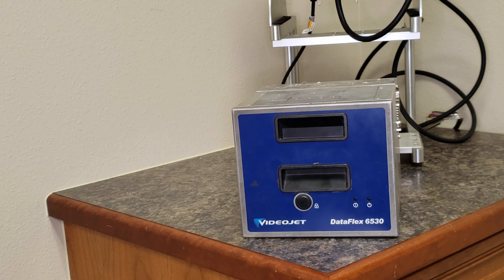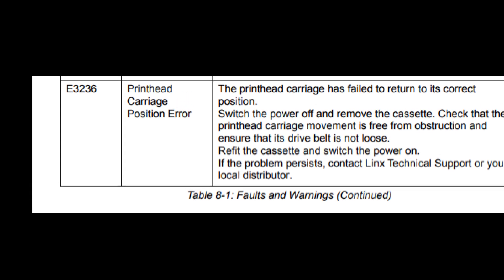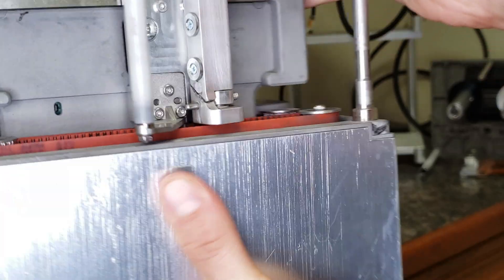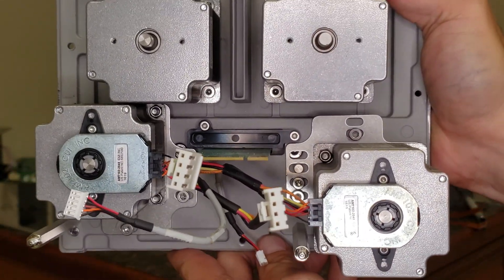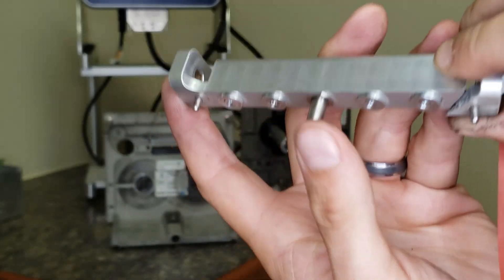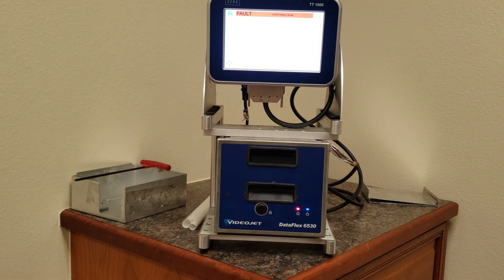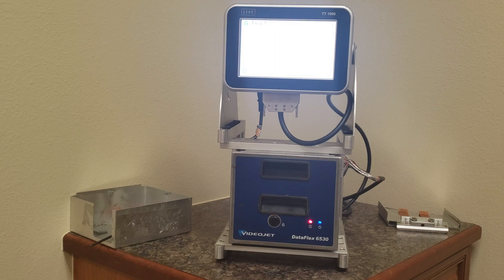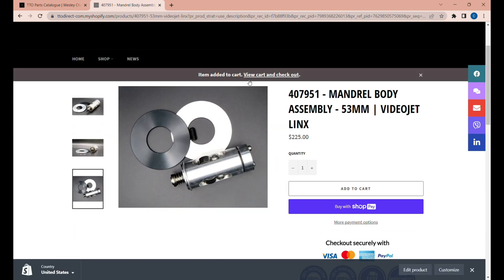Videojet Dataflex 6530 Repair: Printhead Carriage Error - Root Cause & Solutions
Welcome to TTOParts! In this detailed video, we dive deep into the repair of a Videojet Dataflex 6530 printer, uncovering and addressing two critical issues that can plague this equipment: a printhead carriage position error and cassette problems.

🔍 Root Cause Investigation: First, we tackle the perplexing printhead carriage position error that can disrupt your printing operations. We'll show you step-by-step how to identify the root cause for this printer and guide you through the process of resolving it effectively.

🛠️ Cassette Troubleshooting: But that's not all! As we dig deeper, we discover issues with the cassette, which can also impact your printer's performance. Watch as we disassemble the printer, pinpoint the exact problems, and demonstrate the precise steps to get your cassette back in prime working condition.

Whether you're a seasoned technician or a DIY enthusiast, our video provides valuable insights and solutions to get your Videojet 6530 up and running smoothly again.

For more in-depth information, resources, and to explore our extensive catalog of Thermal Transfer Overprinter (TTO) Parts, visit our We're your go-to source for all your TTO needs!

Thank you for choosing us as your trusted resource for all things related to printing solutions. Let's get started on fixing that Videojet Dataflex 6530 printer!